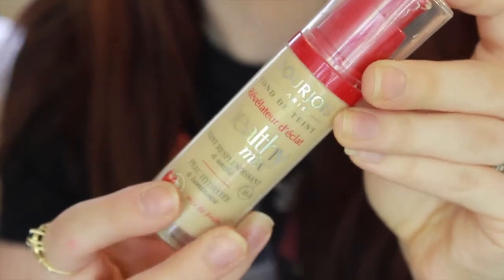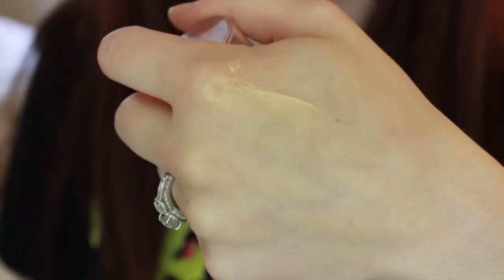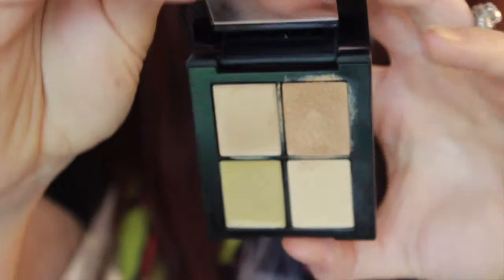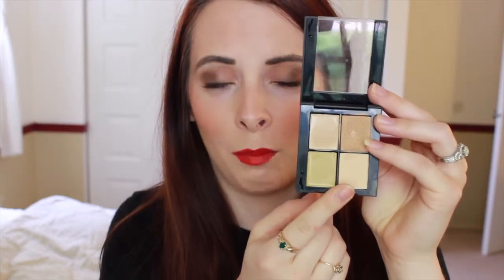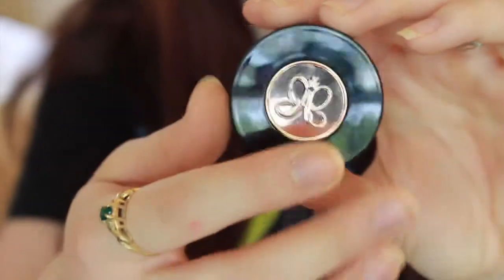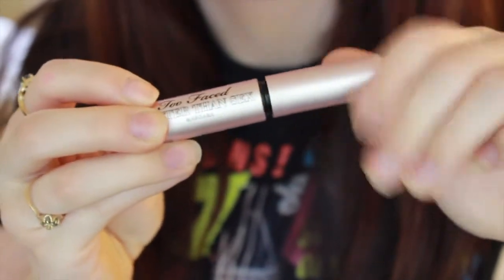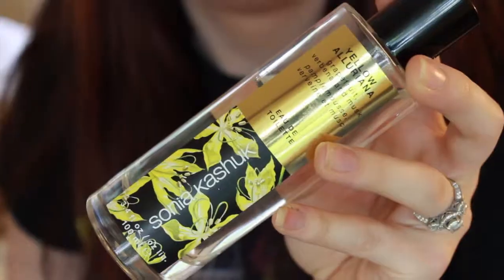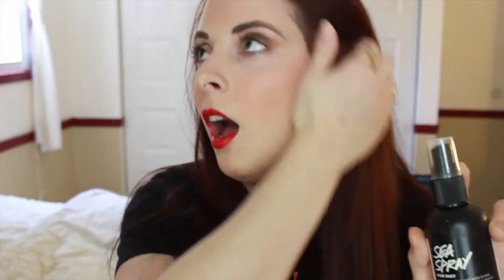May Beauty Favorites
Can't wait for the first day of summer to be here! Check out all of the products that I loved last month, and let me know down in the comments below some of your favorite products right now as well!

Products Mentioned:
Bourjois Healthy Mix Foundation in Light Vanilla
ELF Mineral Face Primer in "Radiant Glow"
Maybelline Instant Age Rewind Dark Circle Eraser Treatment Concealer
Sonia Kashuk Hidden Agenda Palette in "Light"
Milani Baked Blush in "Luminoso"
Anastasia Brow Powder Duo in "Dark Brown"
Too Faced Better Than Sex Mascara
Sonia Kashuk Yellow Alluriana Eau de Toilette
LUSH Sea Salt Spray